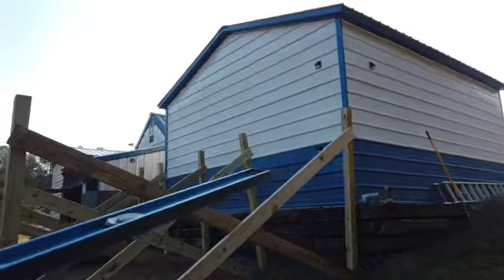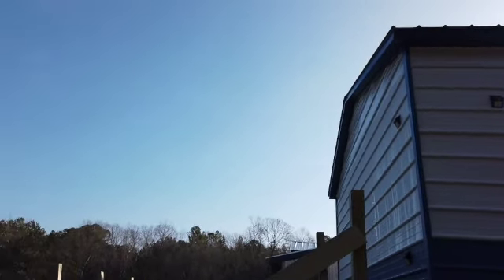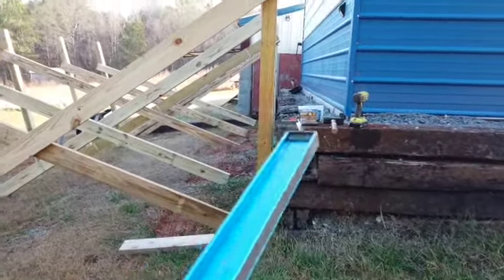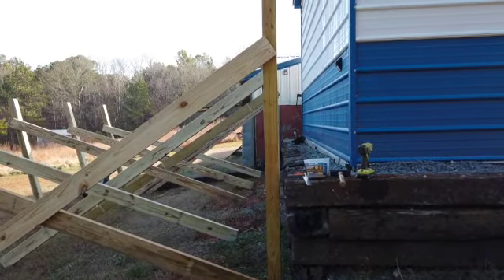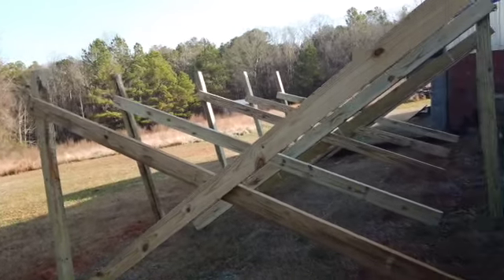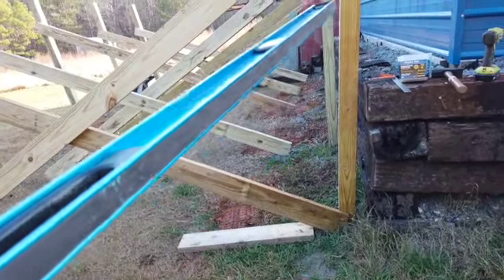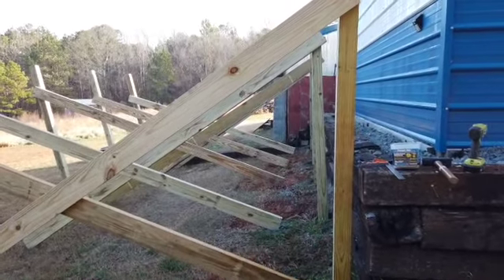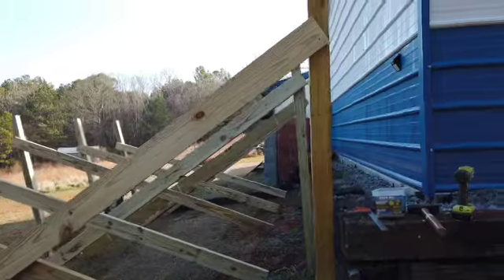Pole Barn Build # 1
Let's get her done, we need a shed over that boat, quick and dirty and cheap too.  So far I've got under $600 in a 12x20 shed with walls.

Here’s just the gun if you already have the batteries and chargers: